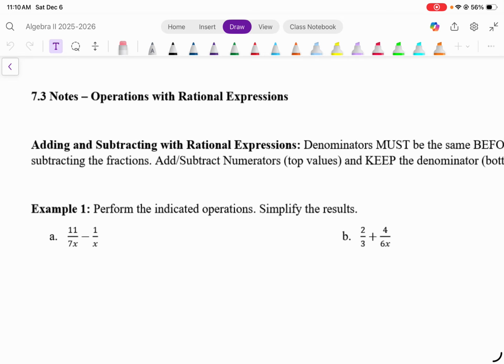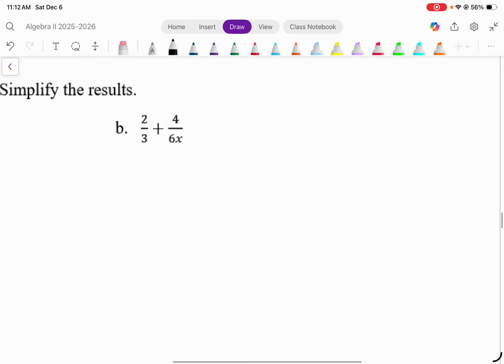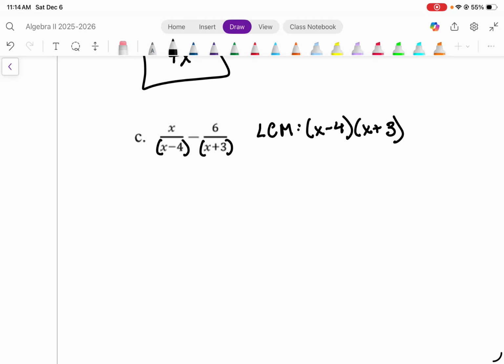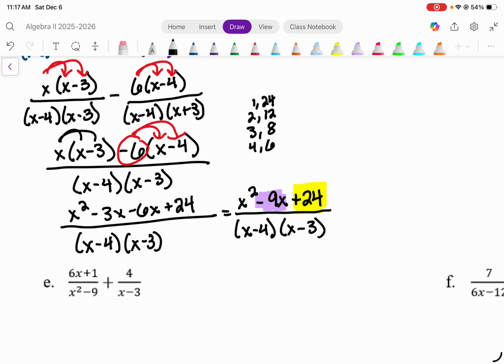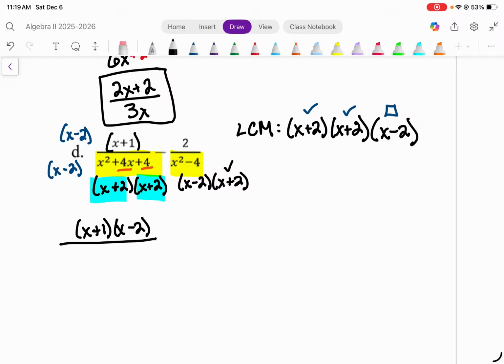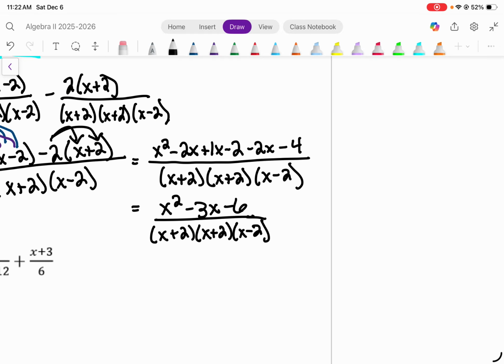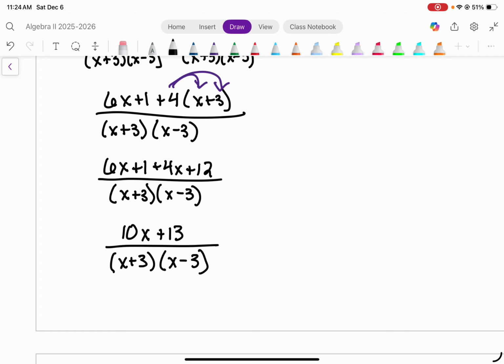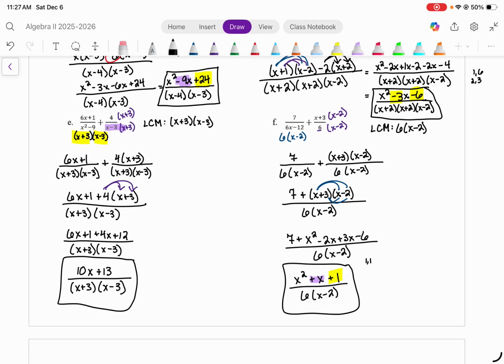7.3 Notes Part 1 - Adding and Subtracting Rational Expressions